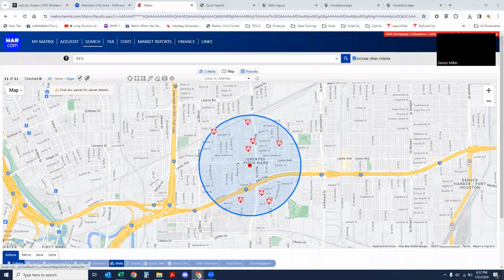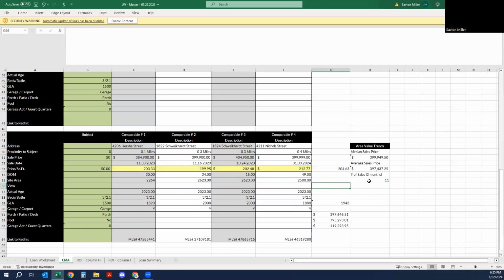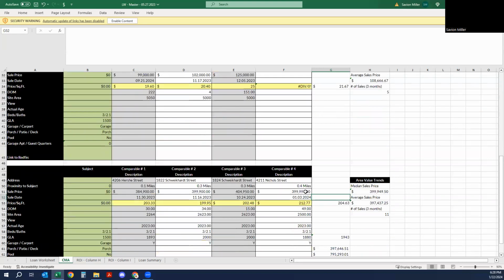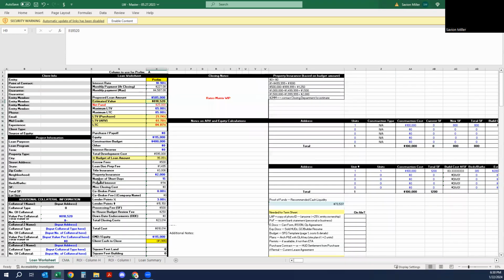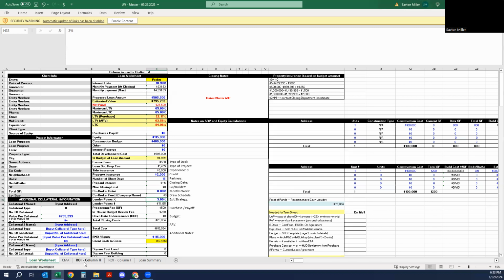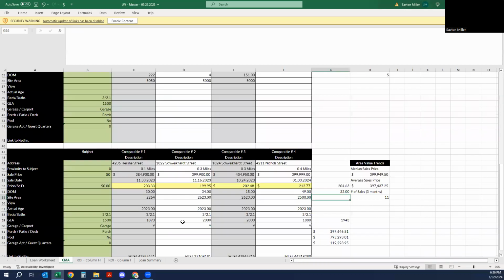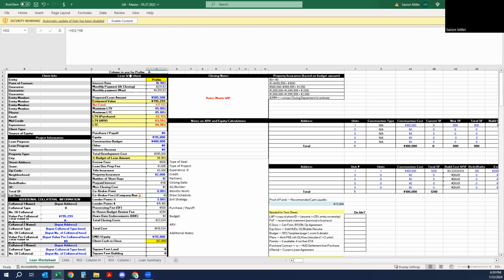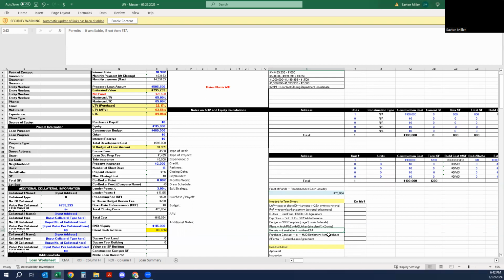Zero to Hero: Start Your Land Wholesaling Journey with These Game-Changing Tips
Unlock the lucrative world of land wholesaling in the Lone Star State with Texas-sized opportunities for real estate entrepreneurs. Texas, known for its vast landscapes and thriving markets, offers a unique playing field for those looking to capitalize on the booming real estate industry. Wholesaling land in Texas involves strategically acquiring and selling parcels of land for profit, and this video dives deep into the key aspects that make the Texas land market stand out. Whether you're a seasoned investor or a newcomer to real estate, discover the insider secrets and proven strategies that can help you navigate the Texan terrain and turn land wholesaling into a highly profitable venture.

1. Diverse Landscapes: From expansive rural areas to bustling urban developments, Texas offers a diverse range of land types, providing ample opportunities for wholesalers to cater to different markets.
2. Legal Considerations: Gain insights into the legal nuances of land transactions in Texas, including understanding property rights, zoning regulations, and any specific regional laws that may impact the wholesaling process.
3. Market Trends: Stay ahead of the curve by exploring current market trends and emerging opportunities in Texas. Learn how to identify high-demand areas and leverage market dynamics to maximize your success in land wholesaling.